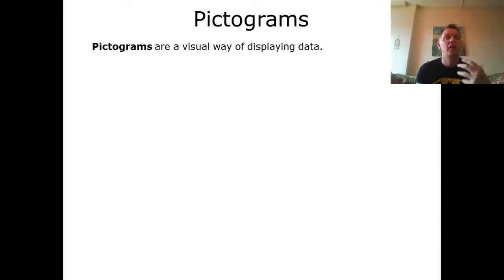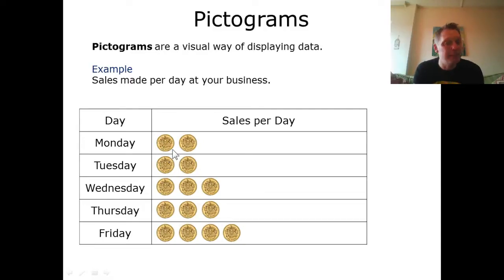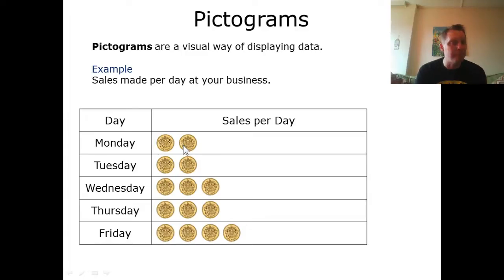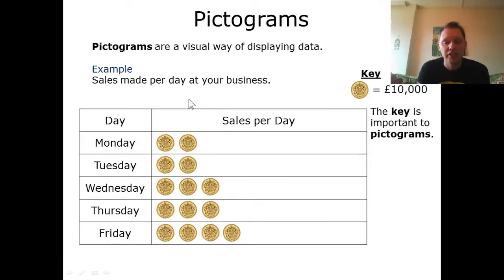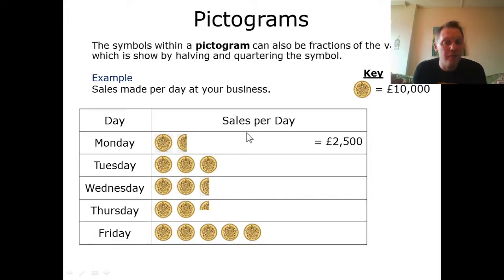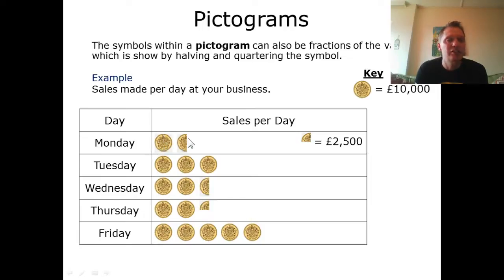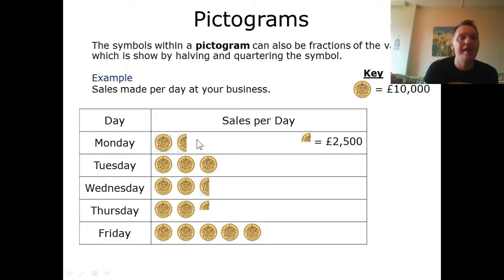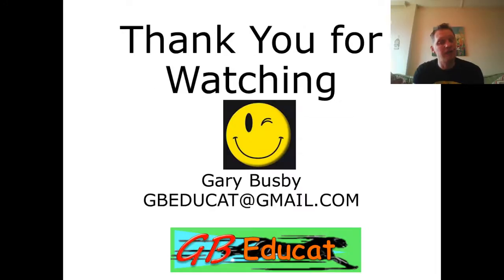GS17 Pictograms 1